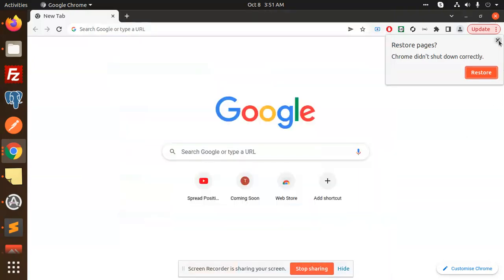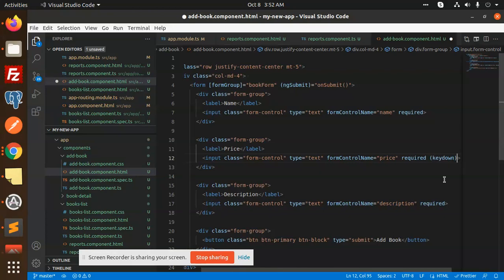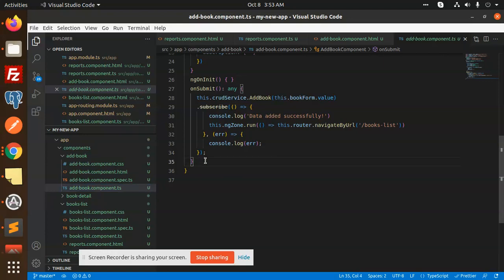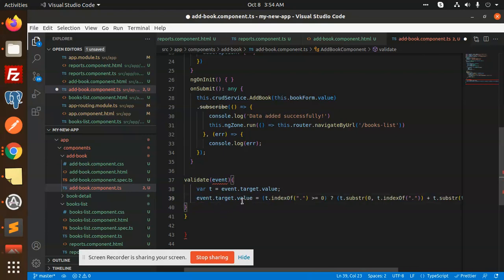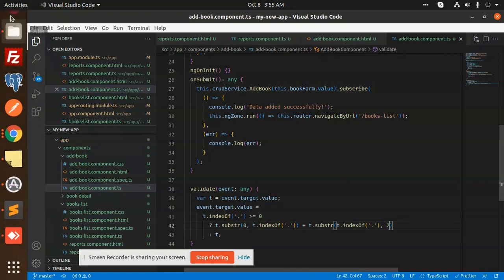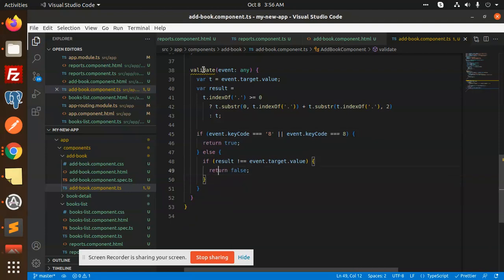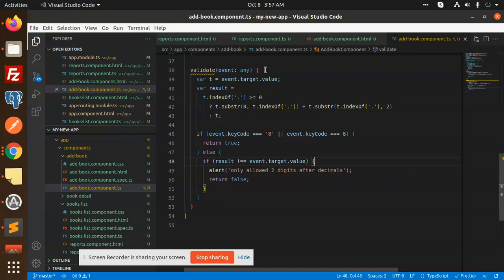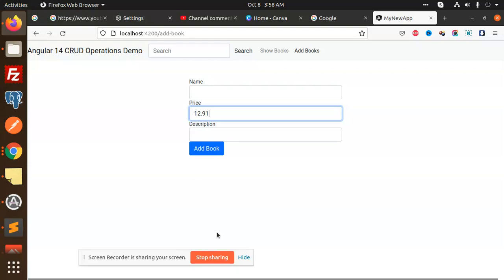How to restrict the price to 2 decimal points | Angular 14 Tutorial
How to restrict the price to 2 decimal points

two decimal places javascript
 javascript limit input to 2 decimal place